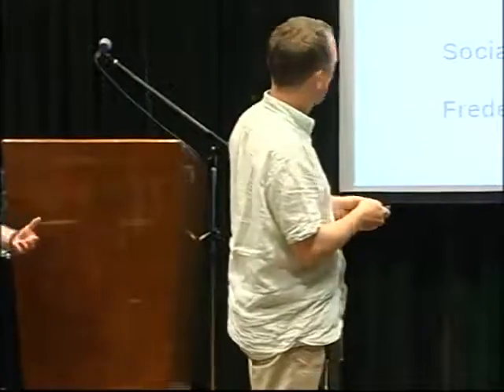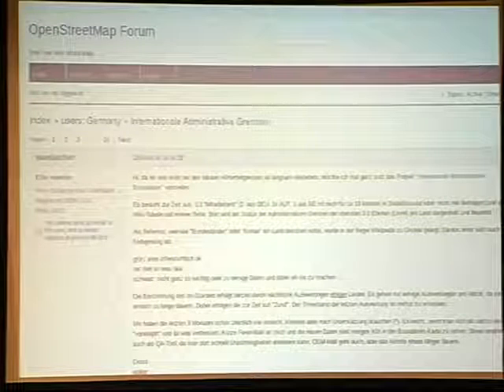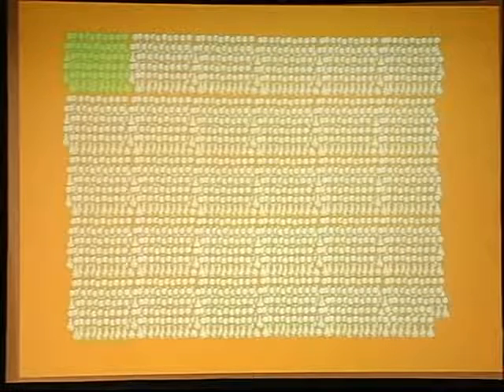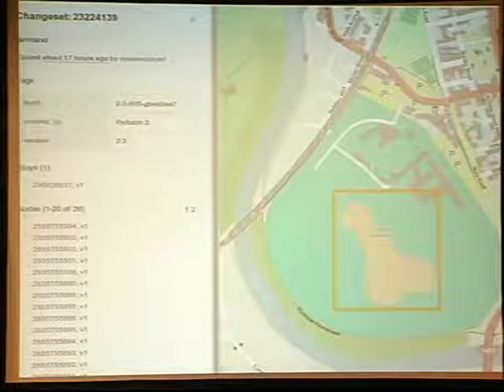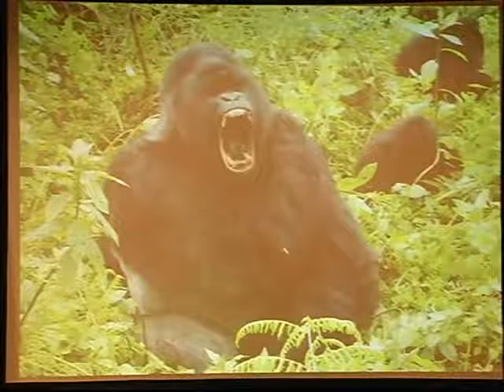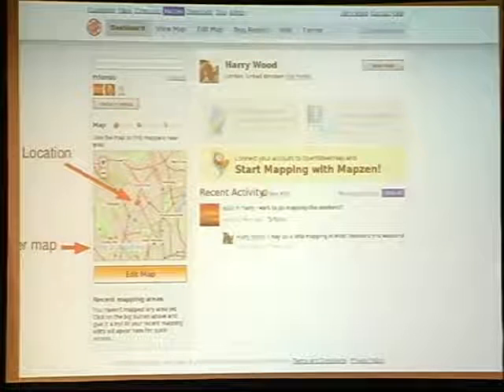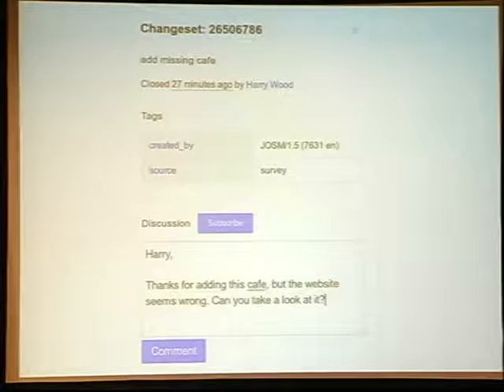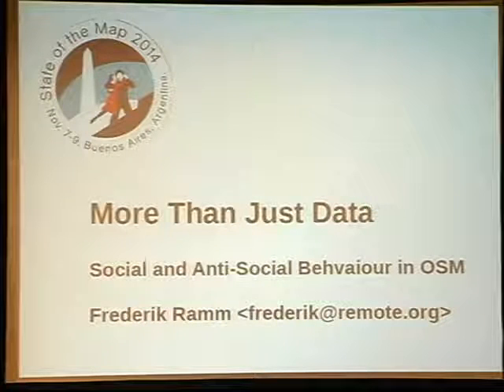More than Just Data Frederik Ramm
canh dep viet nam